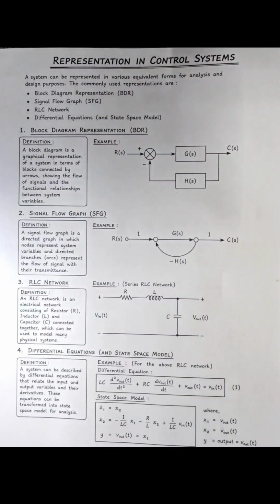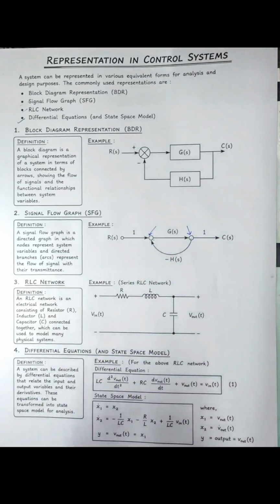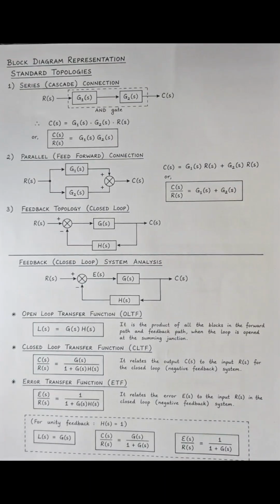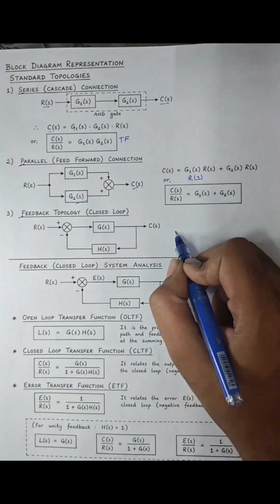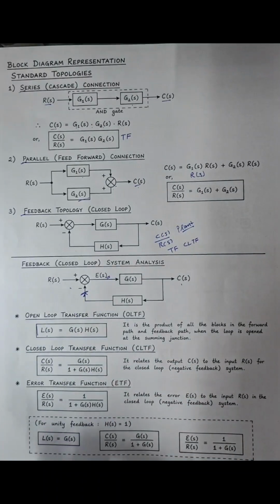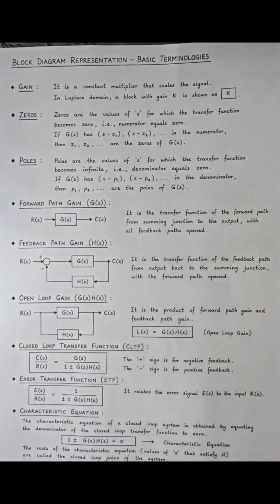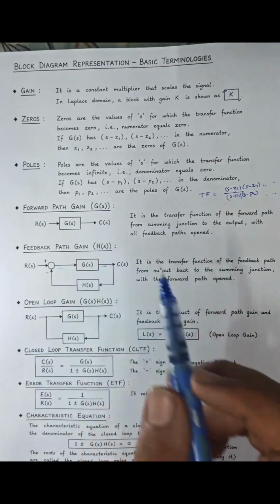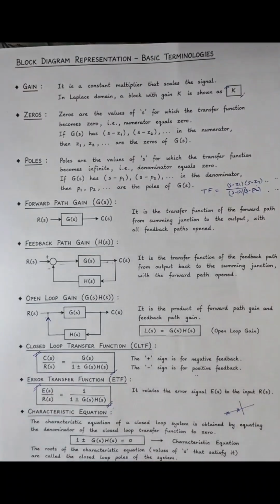CONTROL SYSTEM BASICS 2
In this lecture, we will learn the complete basics of Block diagram representation (BDR) in Control Systems along with the basic terminologies in an easy and conceptual way.

Important exam concepts and common mistakes
This lecture is useful for:
GATE ECE students
Engineering students
Control System beginners
📌 Learn Control Systems from basics with clear handwritten notes and easy explanations.